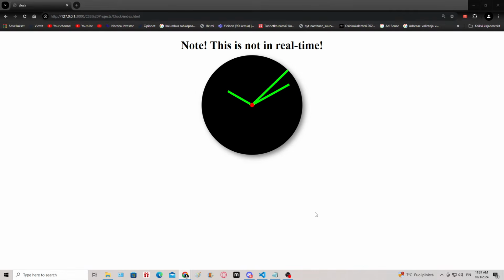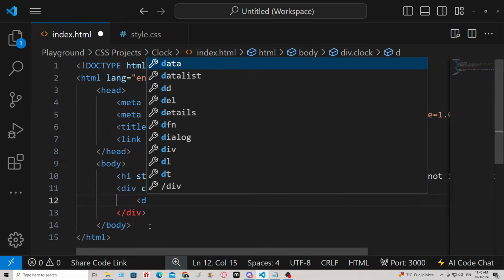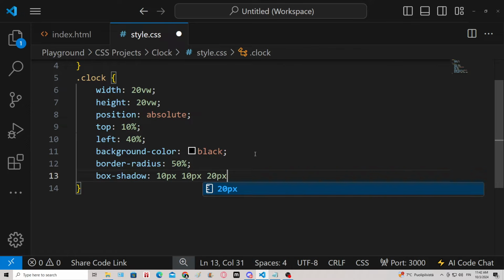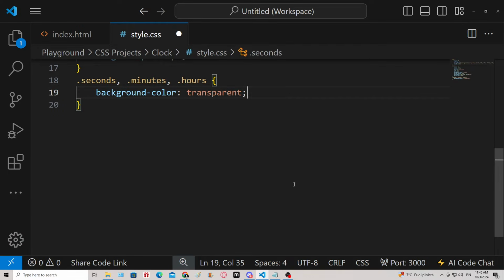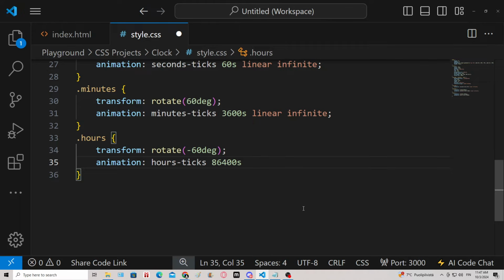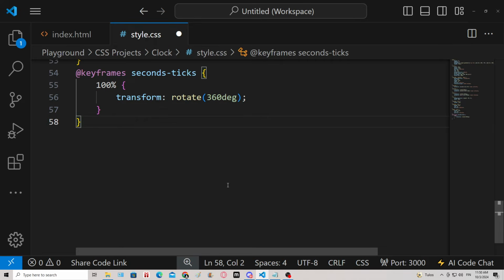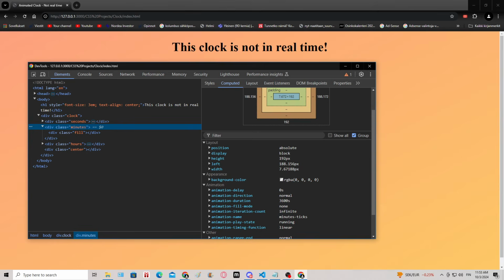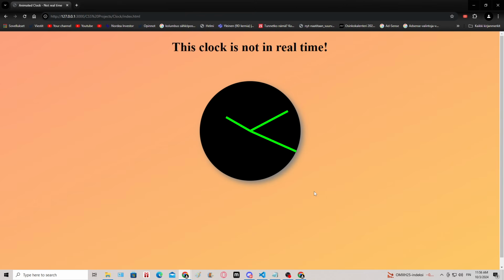Animated clock with HTML and CSS! - CSS Projects #6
This is a easy to create animated clock with HTML and CSS! This clock is not in real-time, because we are not using any Javascript functionality, but this is a cool project for beginners to create!

If you want to learn even more about coding, I have a lot of tutorials on my channel!